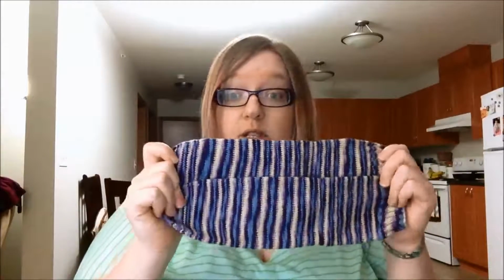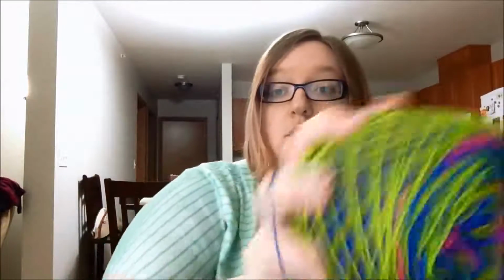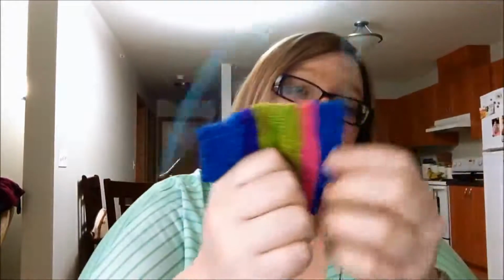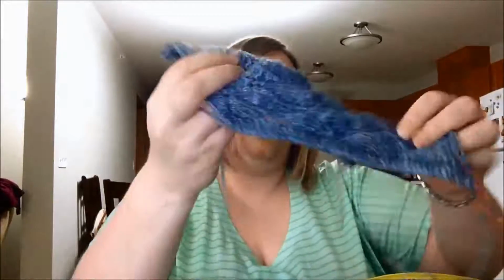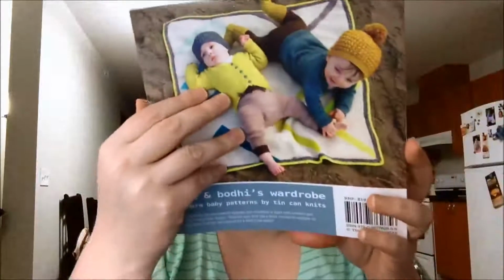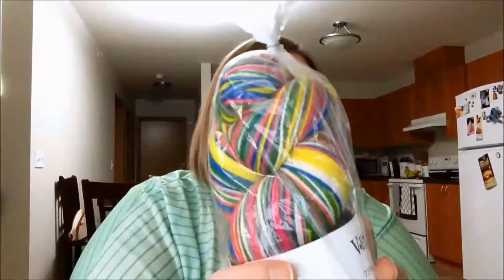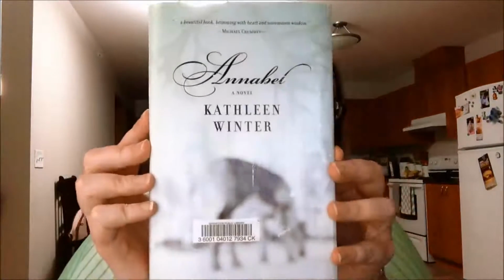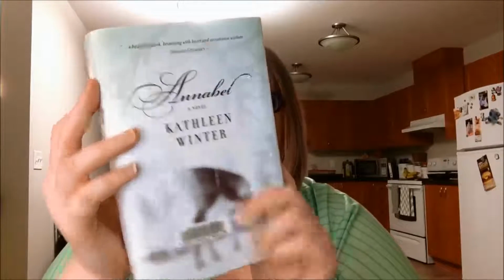Episode 41: Minor Disappointments